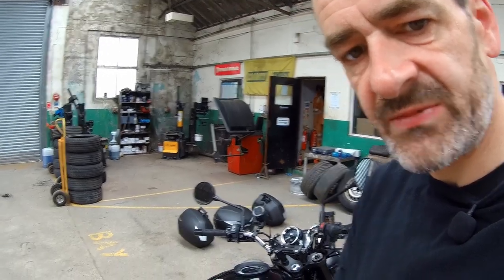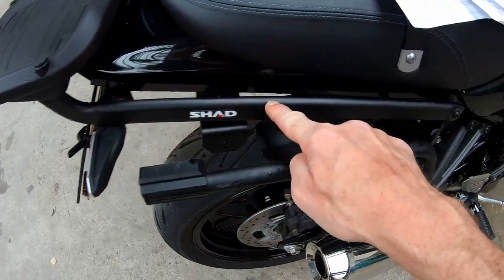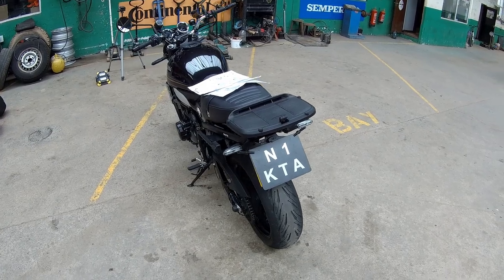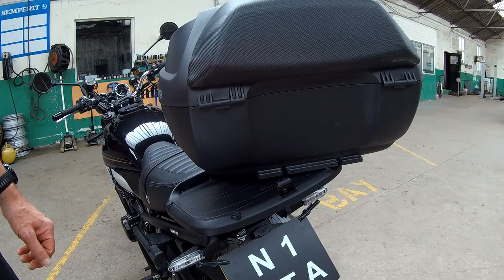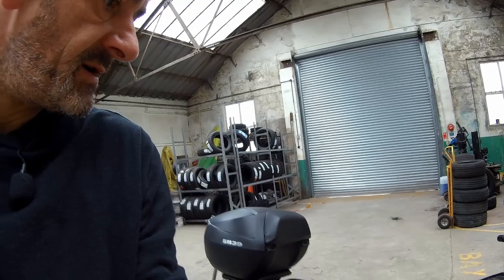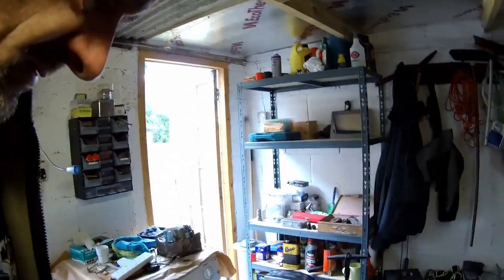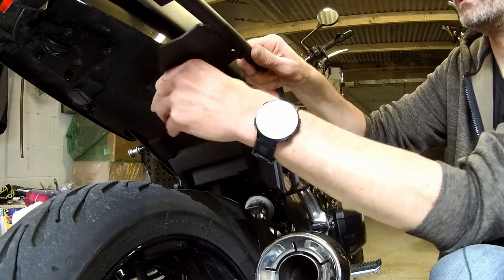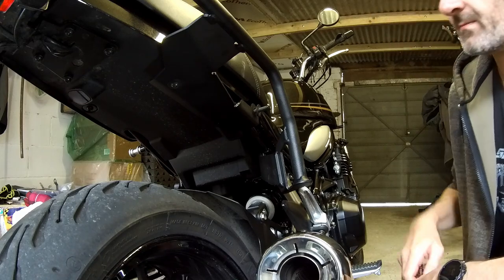Kawasaki Z900RS - Shad Luggage and how to fit the pannier mounts.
Skip the waffle 2:46
Shots of the luggage fitted in different combos 8:08
Fitting the pannier mounts 11:17

I know the Kawasaki z900rs isn't normally the kind of bike you put luggage on, but as I explain in the video my desires changed after buying the bike.

I was due to tour Spain this summer, expecting to cover 3500/4000 miles but for obvious reasons that's off. And there won't be anything other than day trips here in the UK. So I'm removing the Shad luggage system for the time being.

I have been asked about the luggage on several occasions, so decided to put a video together for anyone that might benefit from it. I know there was very little Z specific information out there when I was looking.

In the video I state that the mounting system takes 2-2 1/2 hours to fit. The day after shooting the video I dismantled the framework and realised that to fit the pannier mounts alone, is a 10-15 minute job. It's only really the top box part of it that takes more time. So I decided to re-edit the video, which makes it a bit choppy but I think its important to provide as much useful information as I possibly can.
Facebook:Saddlebags 73 (new page which I'm working on)